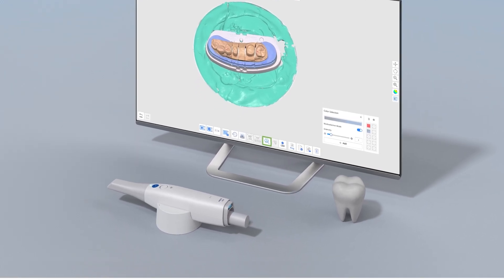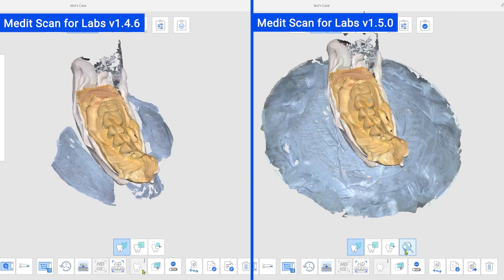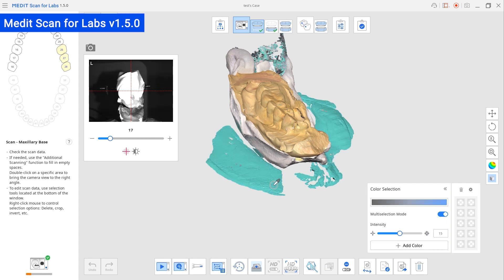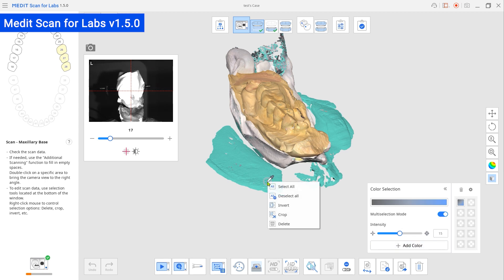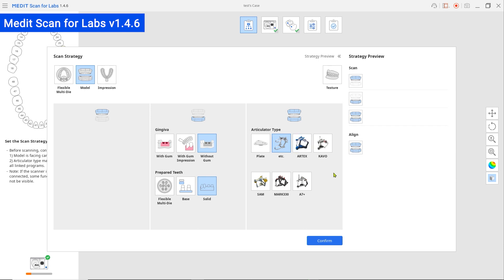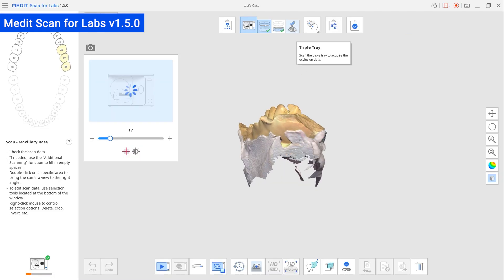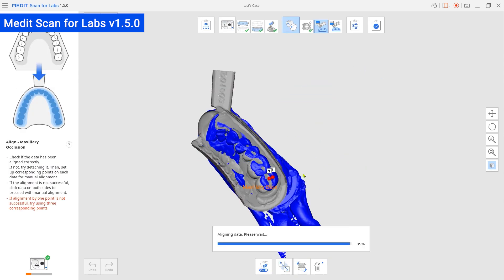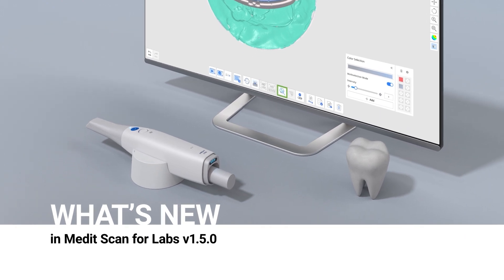What's new in Medit Scan for Labs v1.5.0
We want to introduce the updated version of Medit Scan for Labs!

0:00 Intro
0:06 Color Selection
0:30 Occlusion data with an impression.